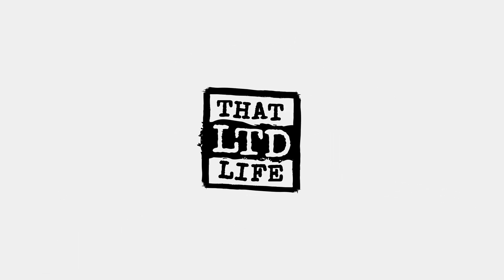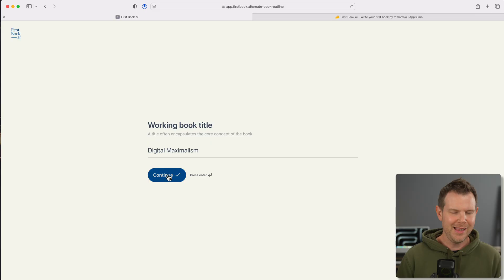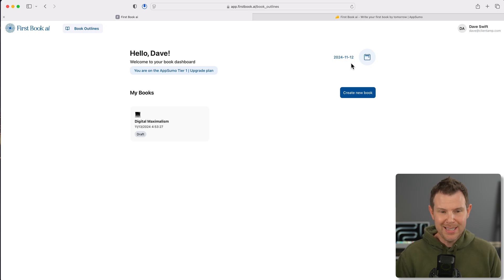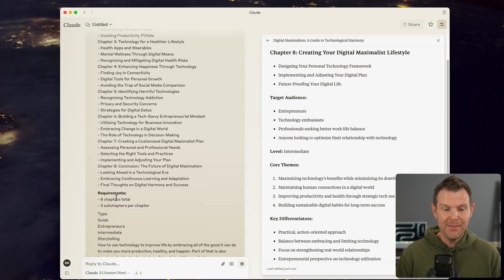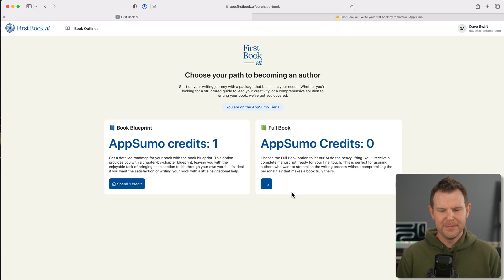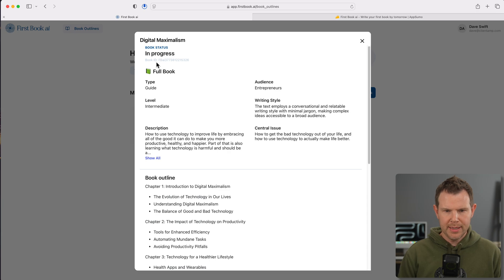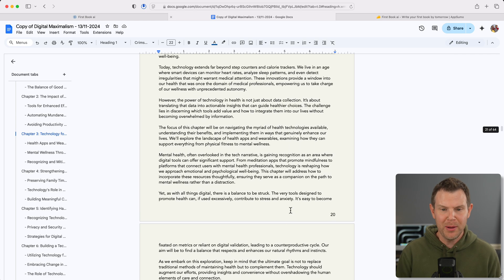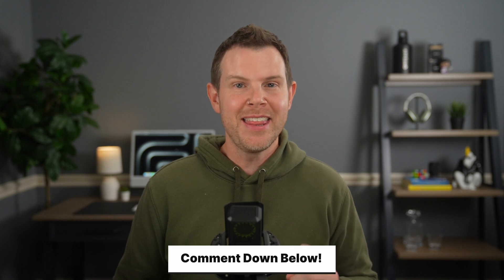I Wrote a 64-Page Book in 30 Minutes with AI (FirstBook AI Review)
FirstBook AI aims to help entrepreneurs write and publish books quickly using AI technology. In this review, I test the tool by writing a book about digital maximalism, examining the quality of the AI-generated content and discussing the ethical implications of AI authorship.

Chapters:
0:00 - Introduction
0:28 - Plan Details & Pricing
0:54 - Book Creation Features
1:35 - Creating My Book
4:38 - Book Outline Review
6:24 - Customizing the Outline
8:01 - Blueprint vs Full Book
10:12 - Writing Process
11:41 - Final Result
13:19 - Ethical Considerations
14:16 - Final Thoughts & Rating